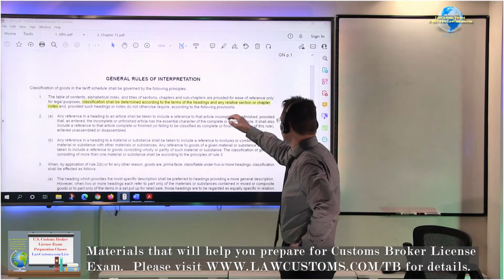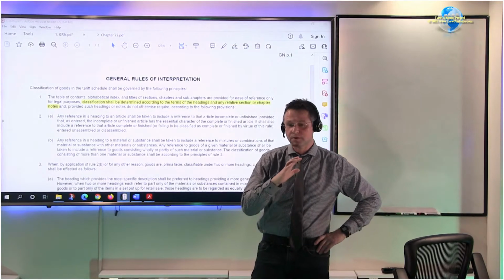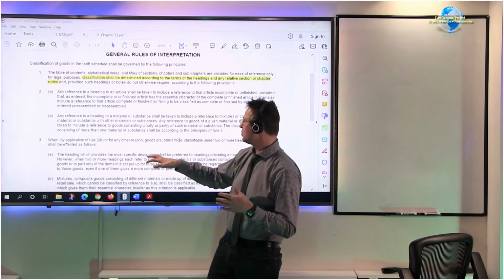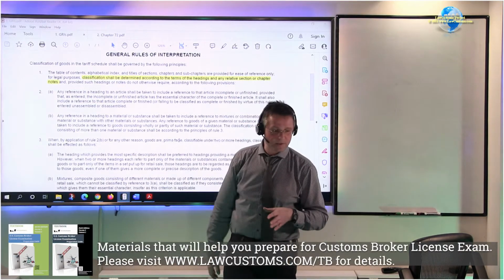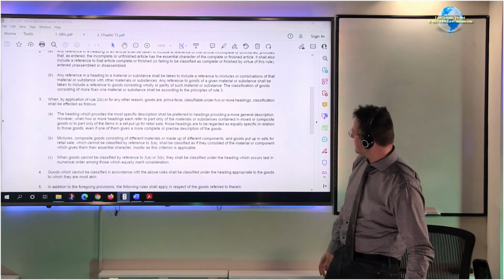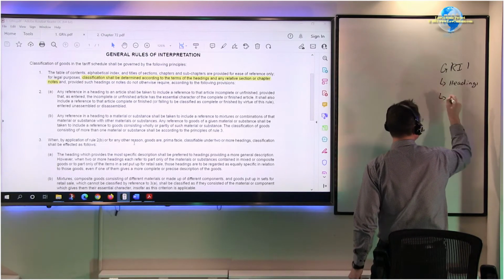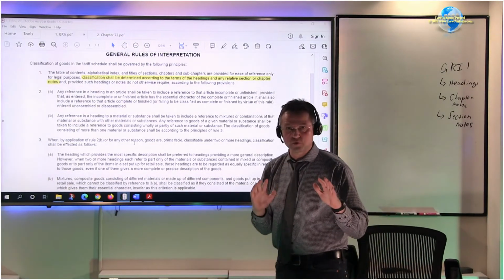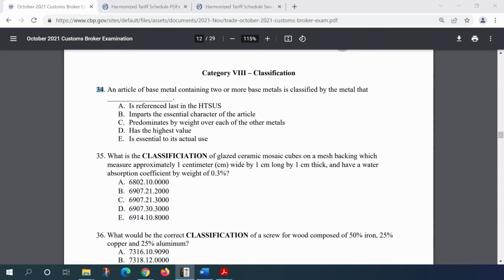Overview Part 16 of April 2022 Customs Broker License Preparation Class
Video segment from Customs Broker License Exam Preparation Class (“CBLE”) that took place on March 24, 2022.  This class was live streamed.

The class is part of lecture series designed to prepare for the upcoming Customs Broker License Examinations. for details about CBLE preparation classes.

We also invite you take a look at our recent publication- the 6th Edition of U.S. Customs Broker License Examination Preparation Guide Textbook – which is comprised of two volumes. for details about CBLE preparation textbooks.